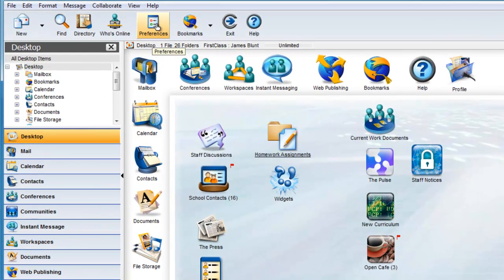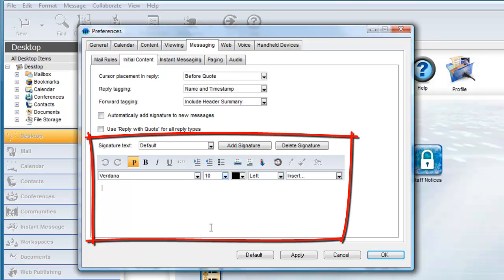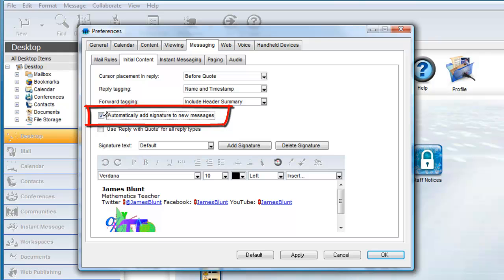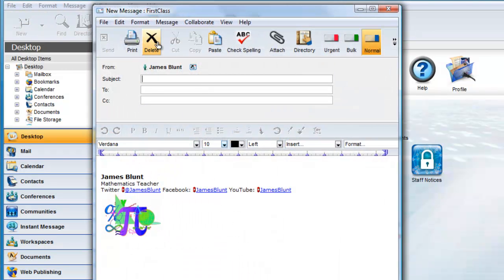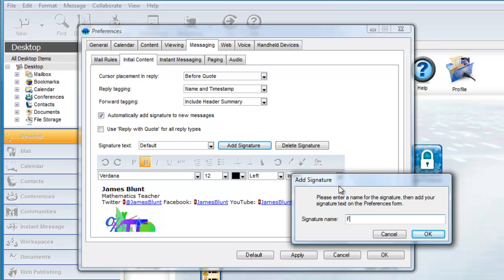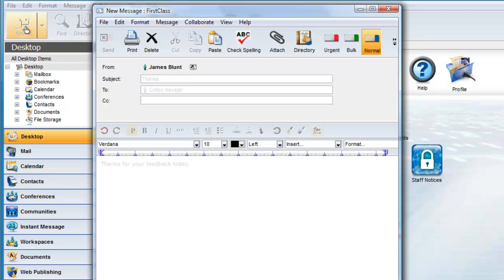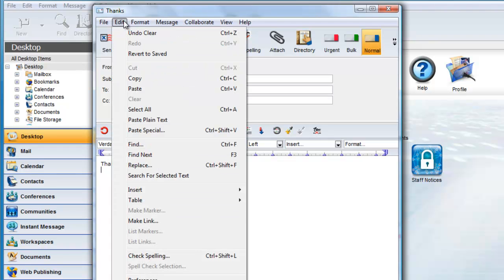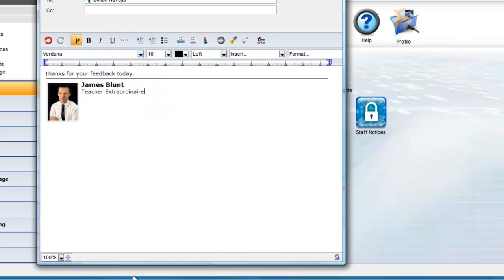Signatures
Learn how to create and add signature blocks to your FirstClass emails.  New in version 11.1 is the ability to have multiple signatures